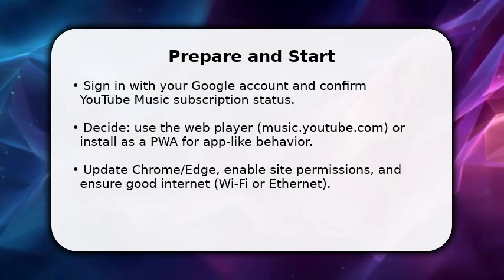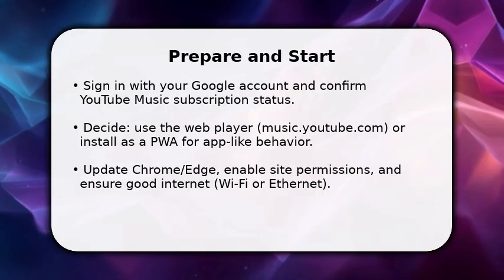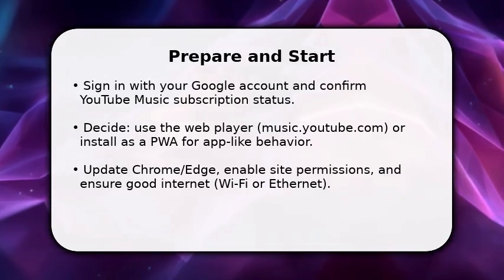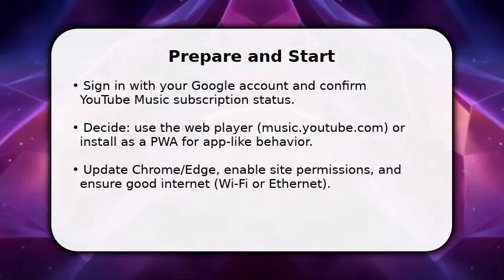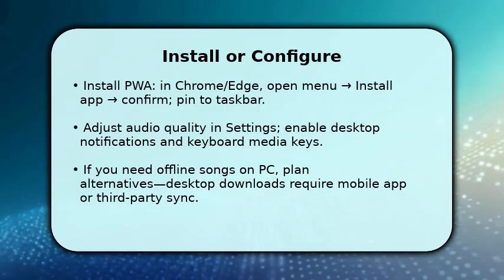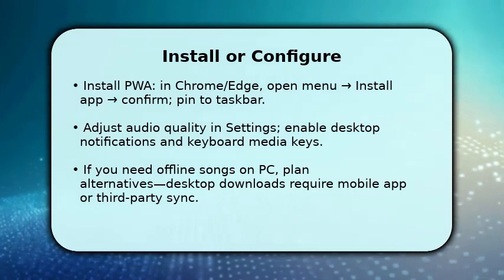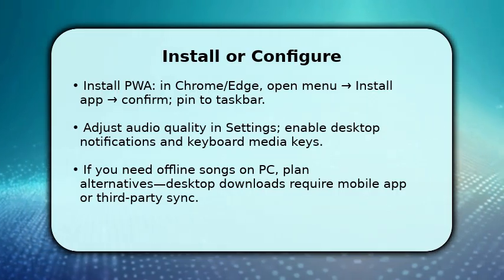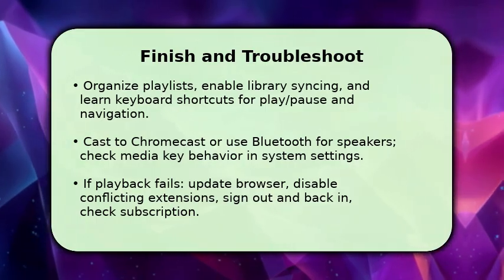How to Get Youtube Music on Pc - Step by Step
How to Get Youtube Music on Pc - Step by Step | 🔒 Surfshark VPN Deal — Stay private and secure. $1.99/mo + 3 Months Free ▸

Learn the easy steps to download YouTube music directly onto your PC. This guide covers essential software tools and methods, ensuring you can enjoy offline listening without legal issues.

YouTube, download music, PC instructions, offline playback, music downloading tutorial, legal ways of getting songs from YouTube